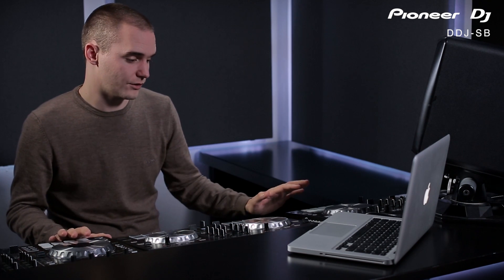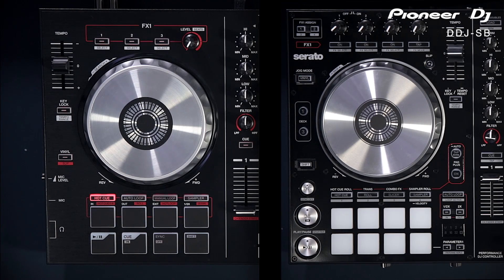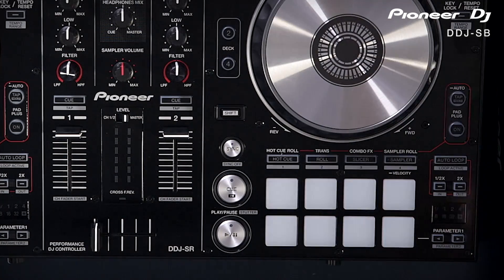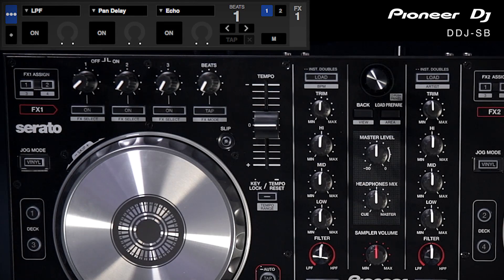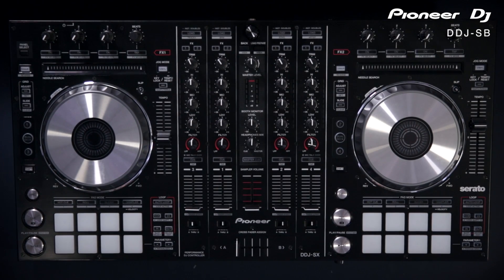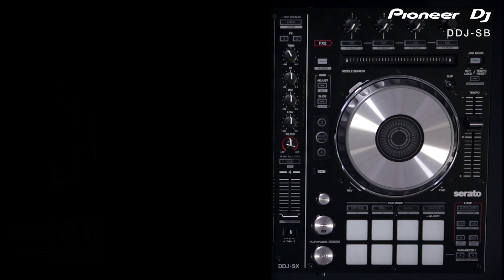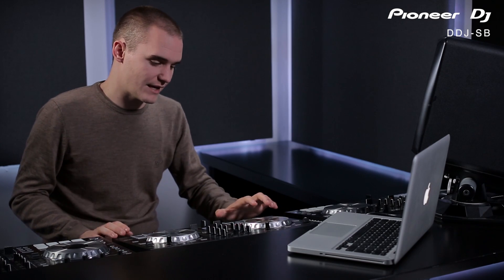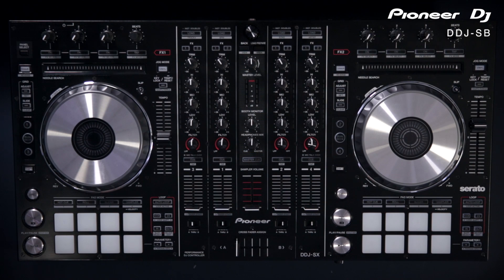DDJ-SB Upgrading Equipment Tutorial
This video shows you the options for upgrading your equipment with comparisons between the DDJ-SB, the DDJ-SR and the DDJ-SX.

Chris James - U Know When U Know - Alive Recordings